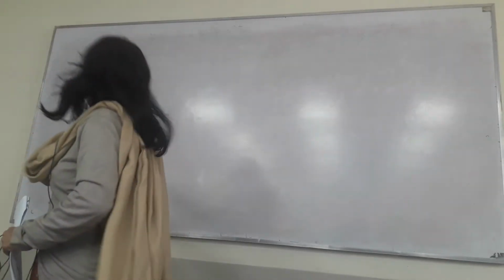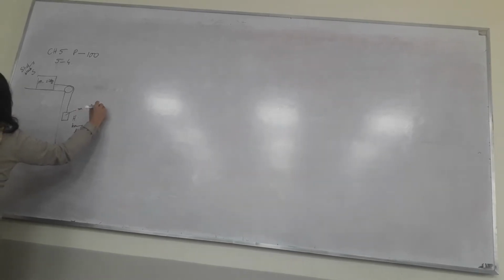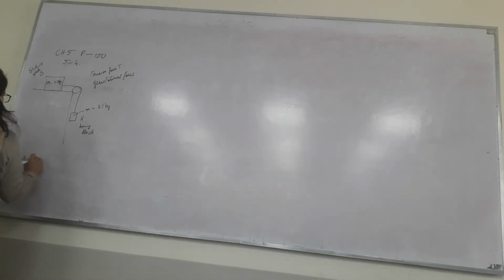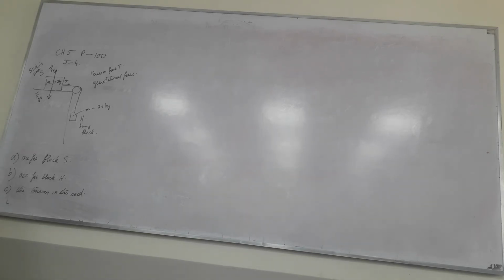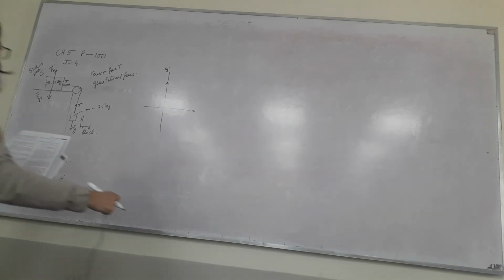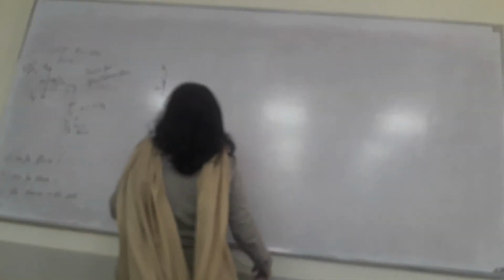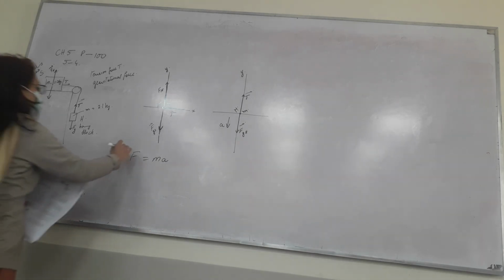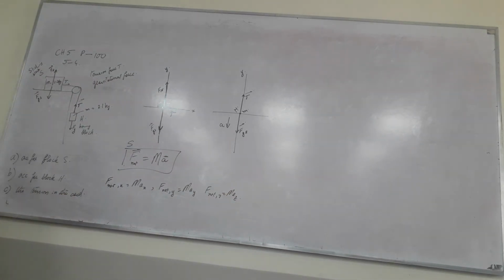PHYS103_2020_11_18_1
Chapter 5

Normal force and tension

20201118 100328